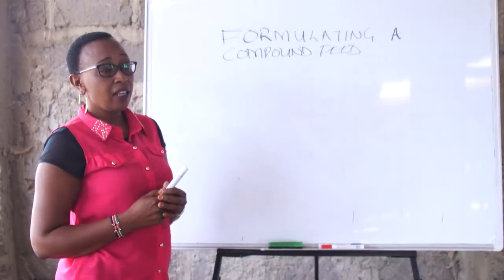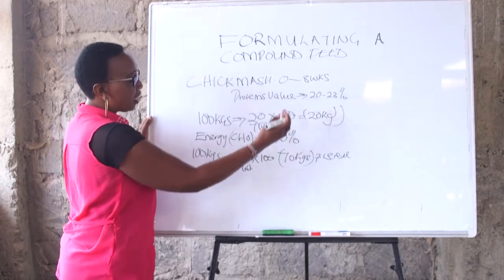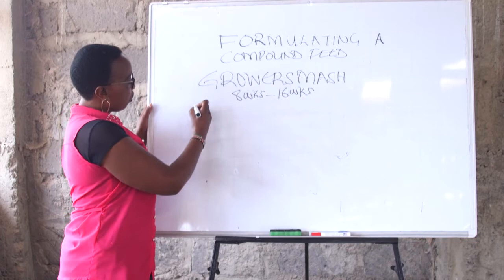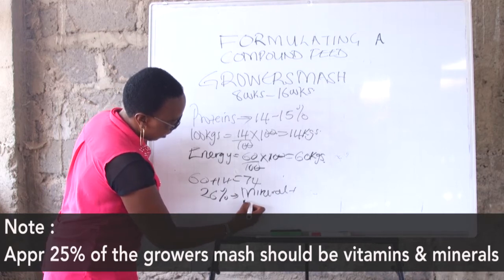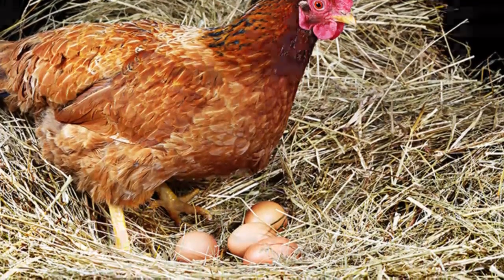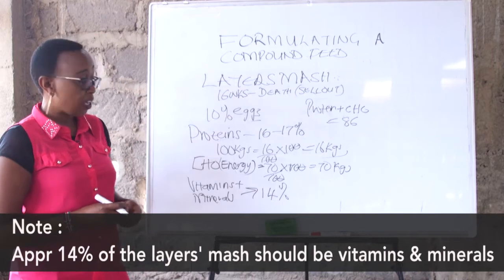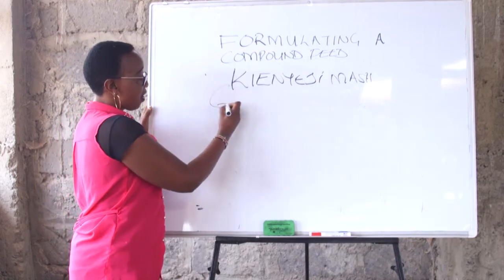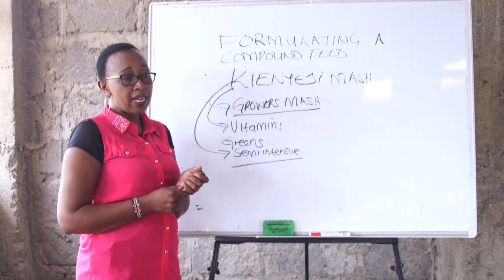Poultry Nutrition (Lesson 10) - Formulation of a Compound Feed part 1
Formulation refers to the process of combining the right quantities of the right ingredients to form a complete feed that supplies all the nutrient requirements. This video teaches how this process should be thoroughly not turn out to be disastrous to the poultry farmer.